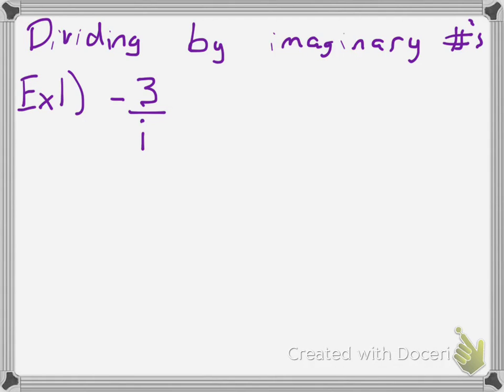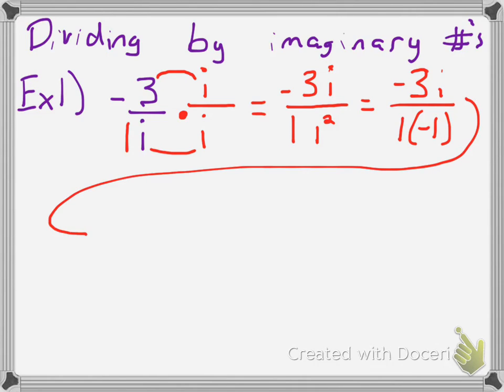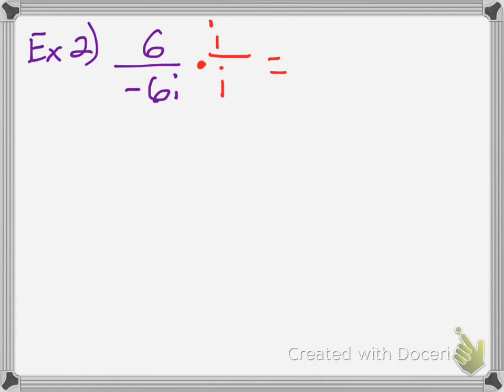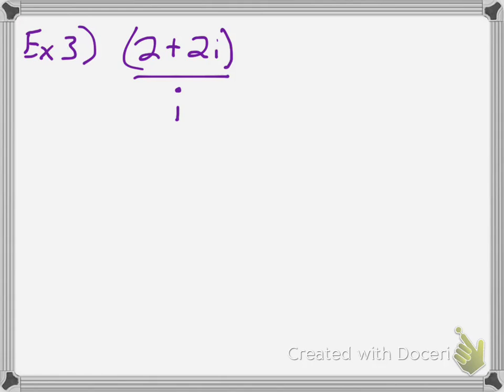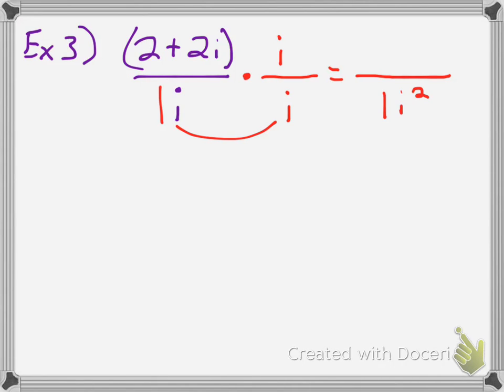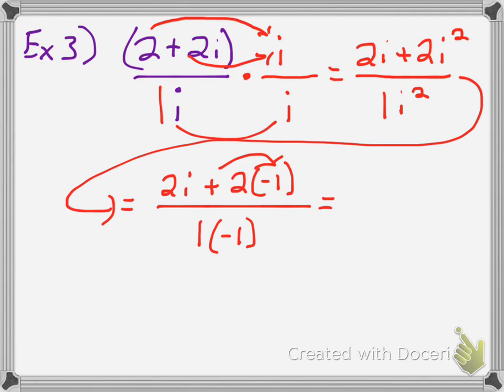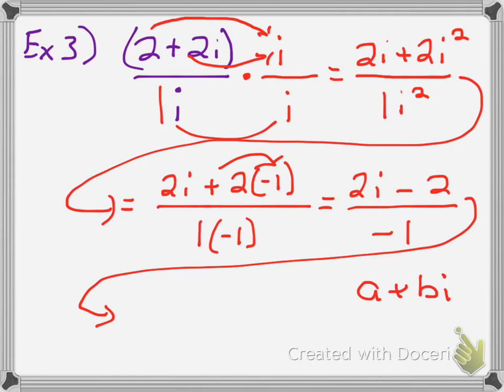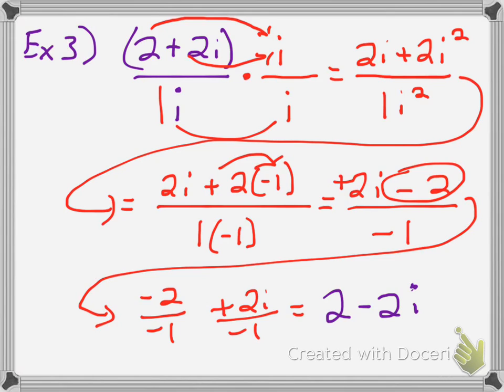ALG Lecture 4